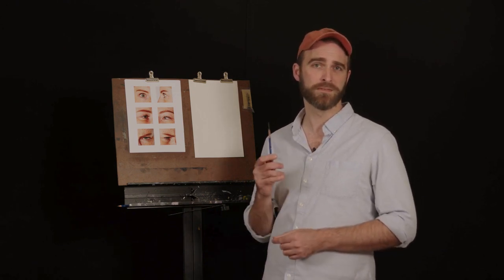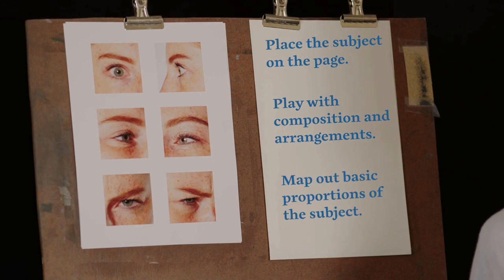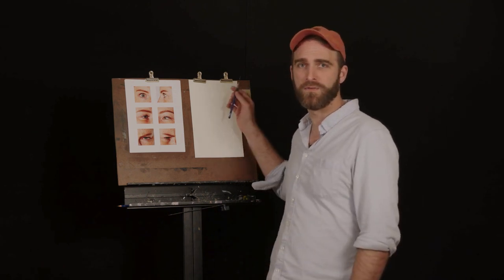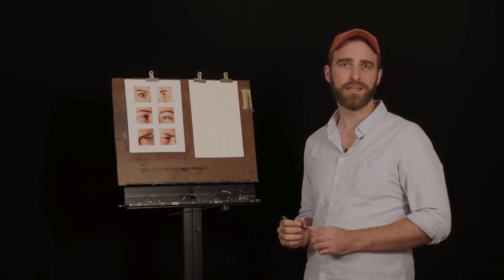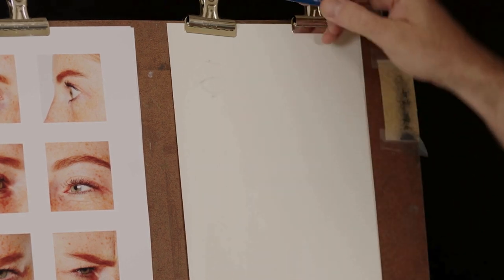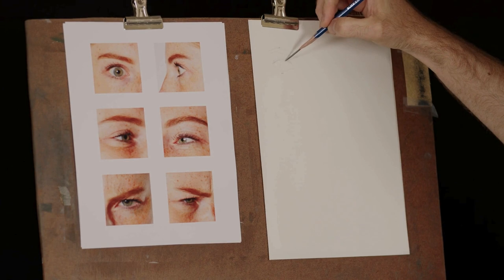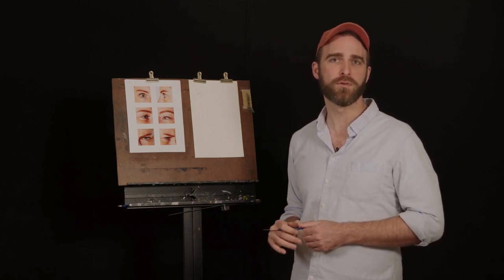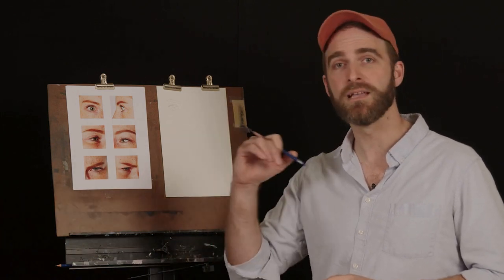Drawing | How to Draw an Accurate Portrait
Many artists struggle to accurately draw the human face. Alec Zemper demonstrates one tool to more easily create portraits that resemble your subject: the block-in.

This lesson about block-ins is excerpted from Alec Zemper’s online course, Introduction to Portrait Drawing

You can learn more about drawing portraits, whether with models or reference photos, with Interlochen Online.

Interlochen Online is a year-round source of expert online arts education, offering opportunities for adults, teens, and children to develop and nurture their artistic abilities. Whether through four-week courses, certificate programs, or private lessons, every Interlochen Online program combines flexibility with world-class, personalized instruction—empowering you to meaningfully develop your artistic skills.

Receive tailored feedback and coaching from an acclaimed faculty. These artists and educators are passionate about sharing their real-world experience with you, allowing you to strengthen your skills in artistic areas such as music, creative writing, theatre, visual arts, and film and new media.

Walk away with tangible, practical skills in the arts and connection to a global community of artists who share your interests and provide a source of camaraderie, support, and inspiration for your continued artistic development.